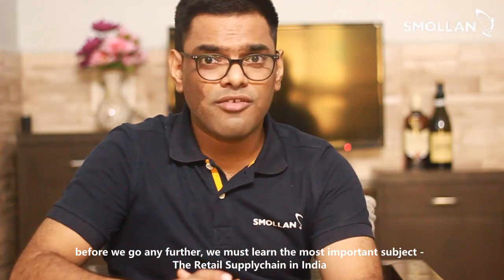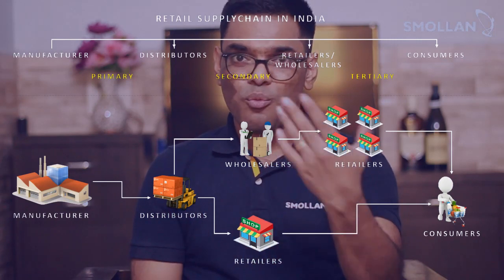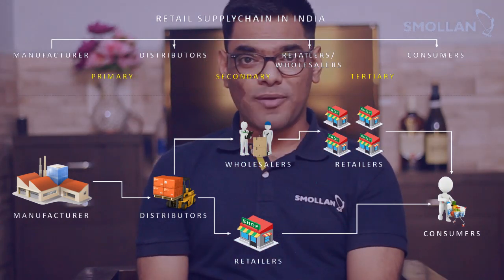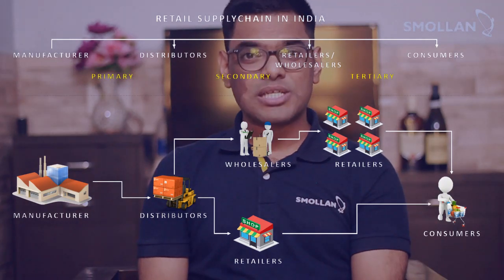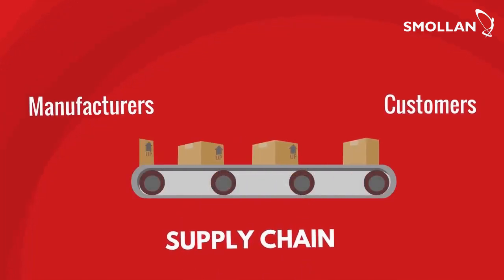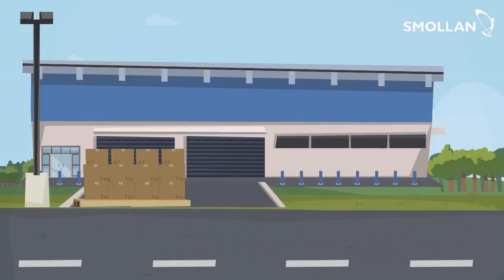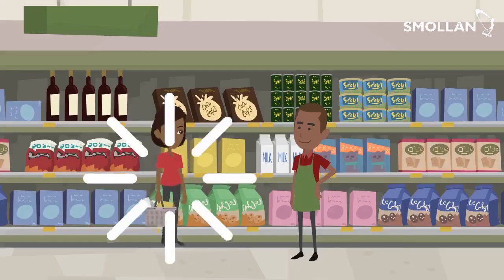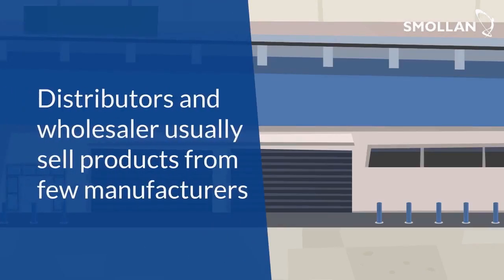Retail & Retail Supply chain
if you are a retail employee keen on building your basics strong, here is where you stop to learn and earn.